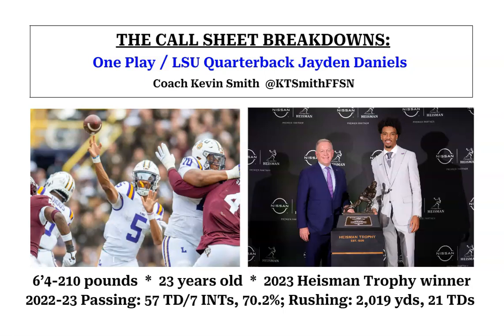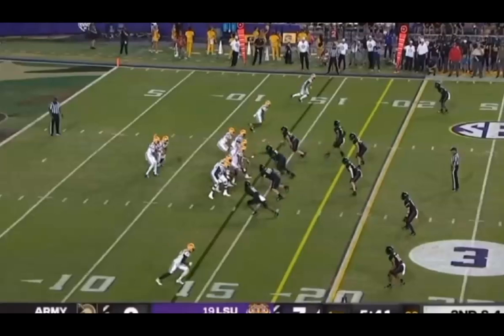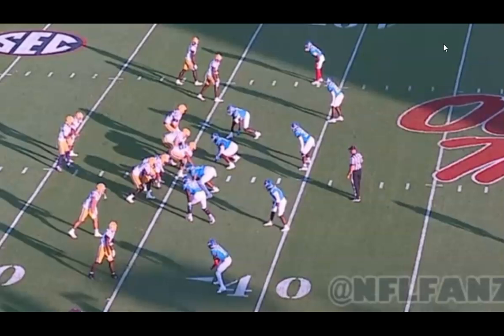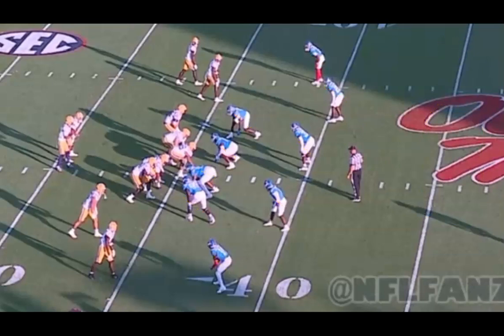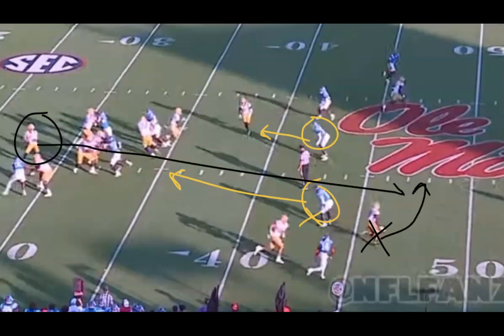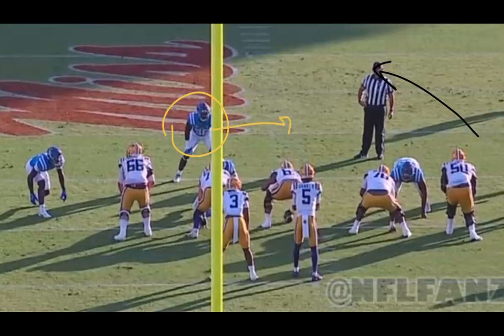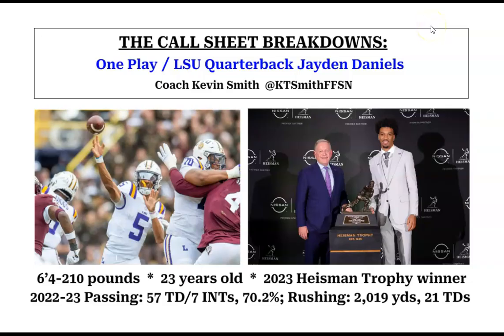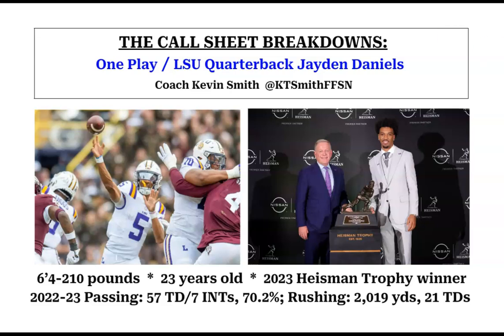FFSN NFL Draft Preview: Jayden Daniels, LSU Quarterback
When it comes to the game of football, a lot can happen throughout the course of a game. What can you learn from just one play?

Sometimes it comes down to a specific play/scheme which worked well enough to equate in victory for one of the teams. That is the premise behind FFSN's "The One Play" series, which is now expanding into Draft Profiles for the upcoming 2024 NFL Draft.

In this series our football expert Coach KT Smith breaks down what happened in a specific contest, focusing on  one play which illustrates what the prospect brings to the NFL.

In this video, Coach Smith breaks down LSU QB Jayden Daniels.

Want to read/hear more from Coach Smith? Check out his Call Sheet podcast on the FFSN NFL podcast feed, as well as the NFL Whip Around podcast.